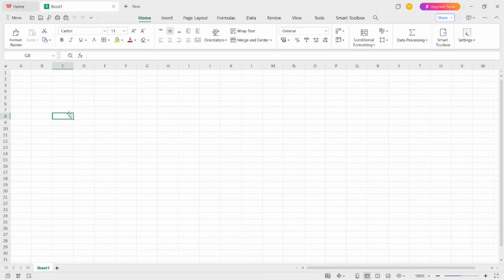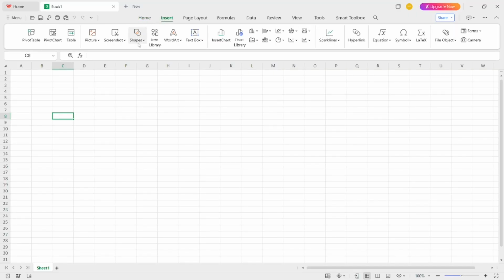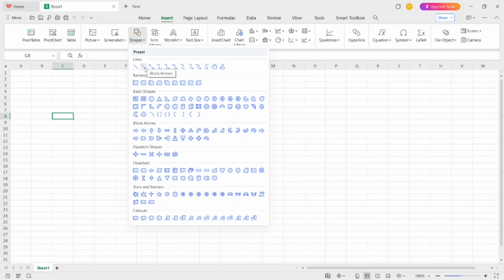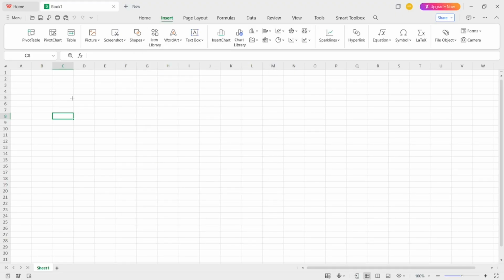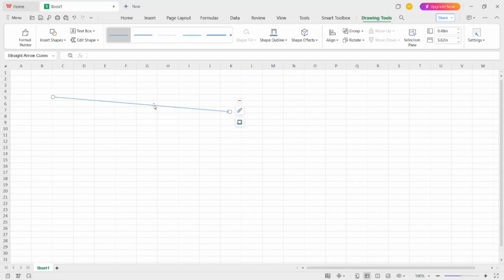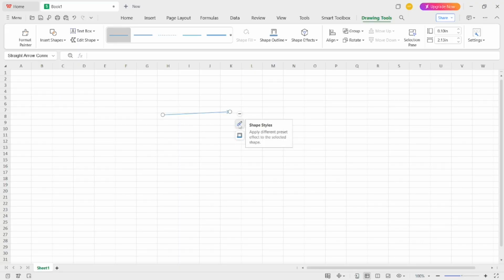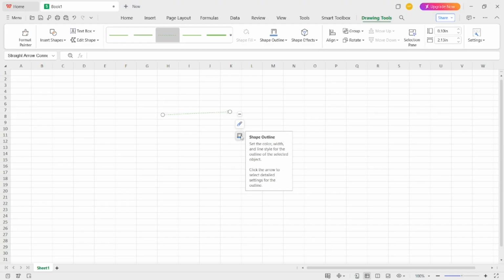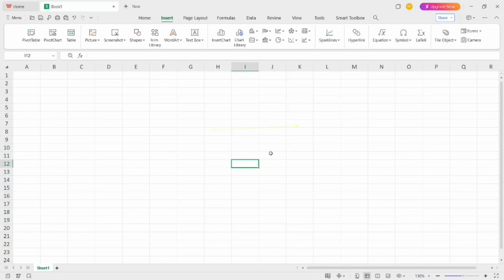How to Insert an Arrow in WPS Spreadsheet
Learn how to insert and customize arrows in WPS Spreadsheet for diagrams, flowcharts, and highlighting data. In WPS Office (WPS Spreadsheet), you can insert arrows to highlight important information, connect shapes, or create flowcharts. Arrows are part of the Shapes feature.